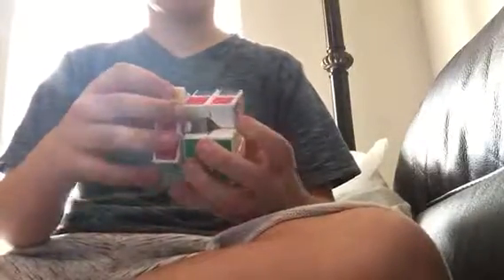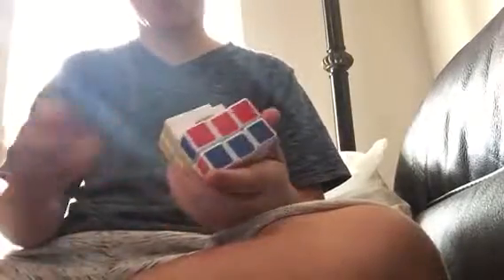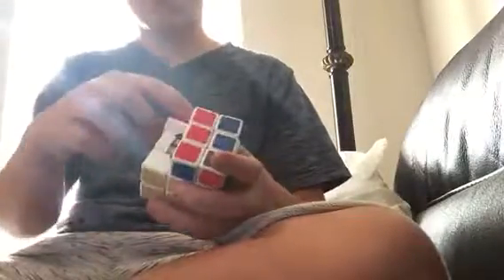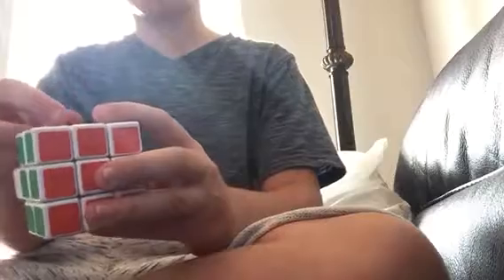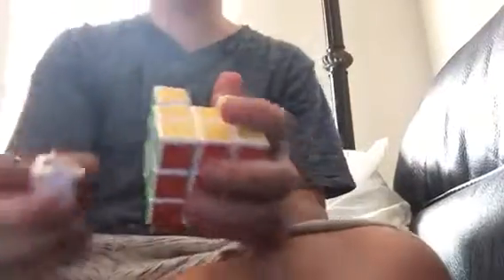Do not buy this SpeedCube it is so bad